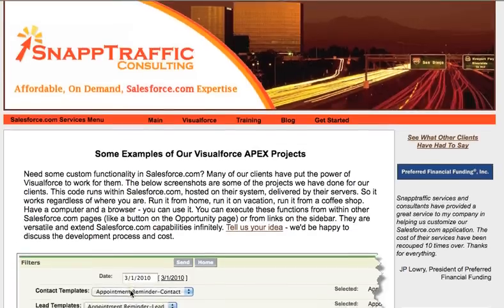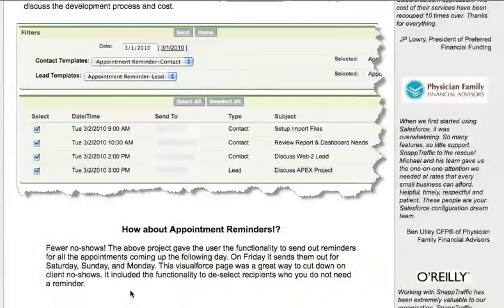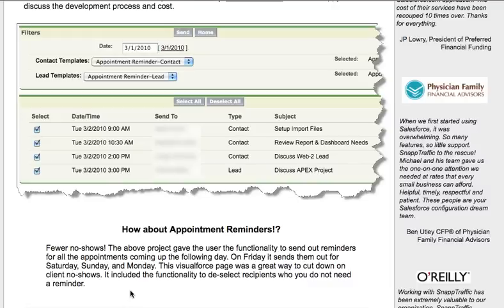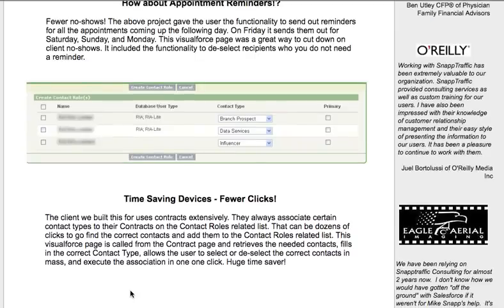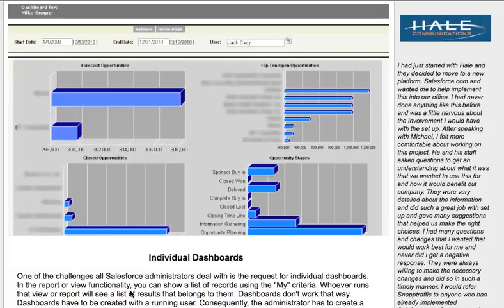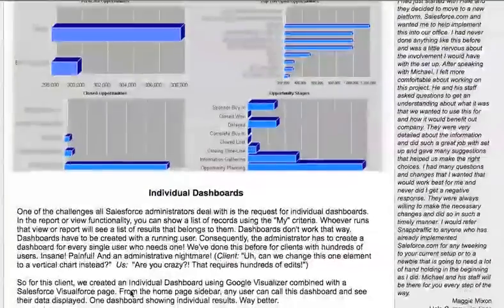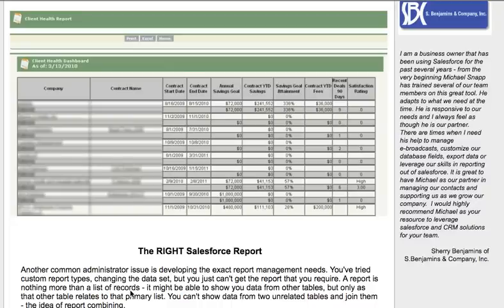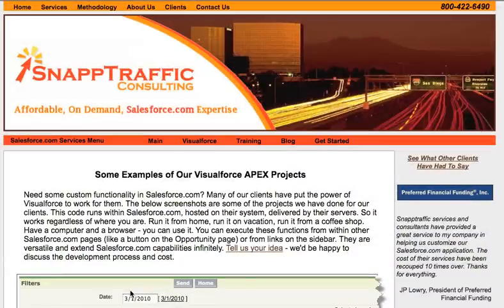Salesforce.com Apex Visualforce and Triggers for Developers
Review of Salesforce.com Visualforce for Development by Developers by Snapptraffic Consulting. Visualforce, Apex, and triggers can benefit your company. We can develop your project inexpensively and quickly.